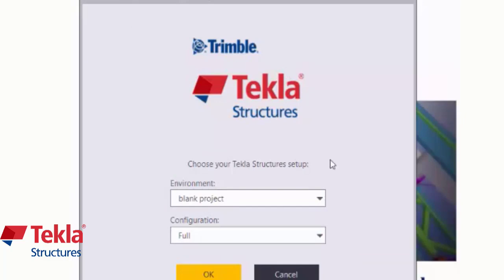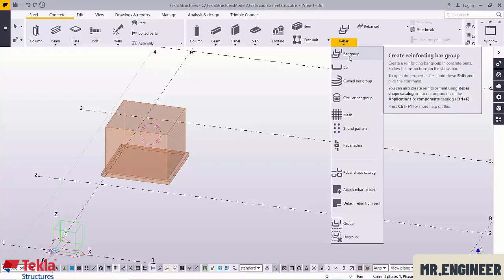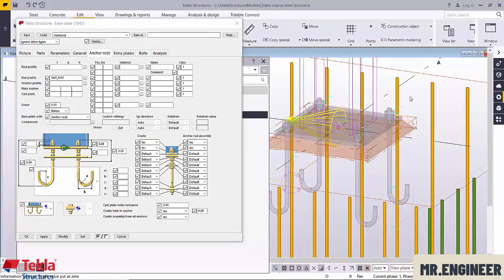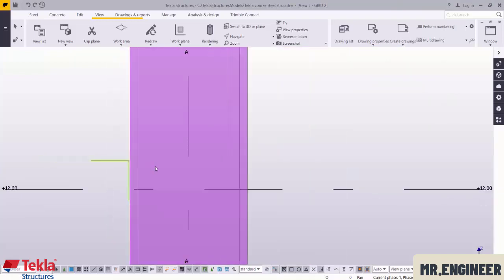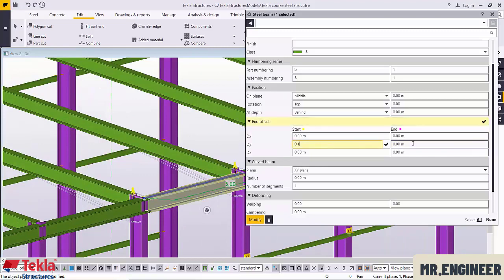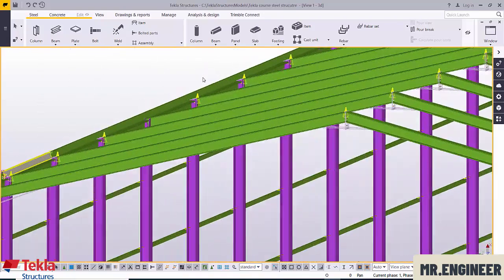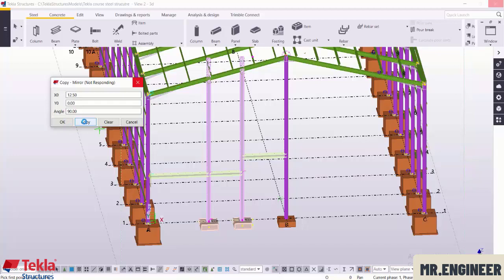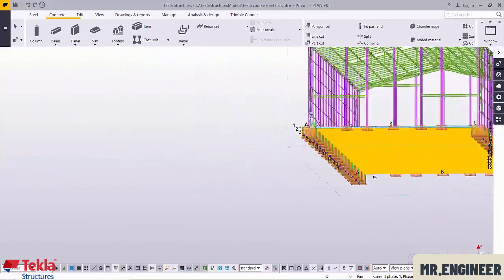Tekla structure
Tekla Structures is a building information modeling software able to model structures that incorporate different kinds of building materials, including steel, concrete, timber and glass